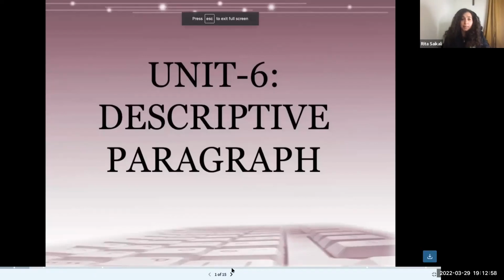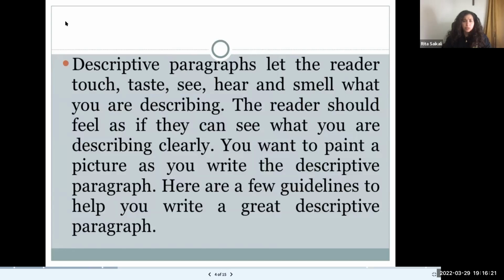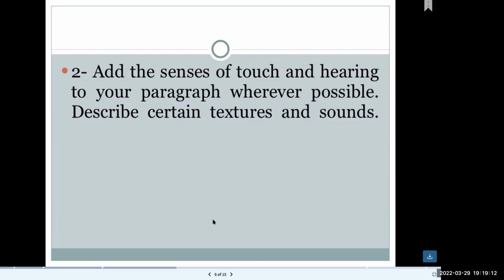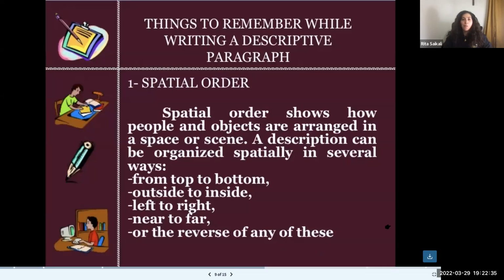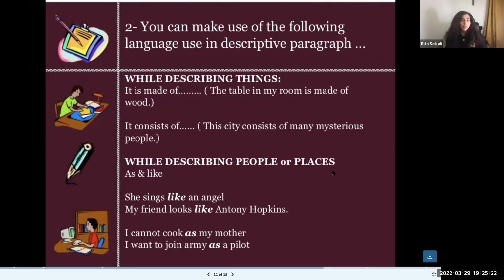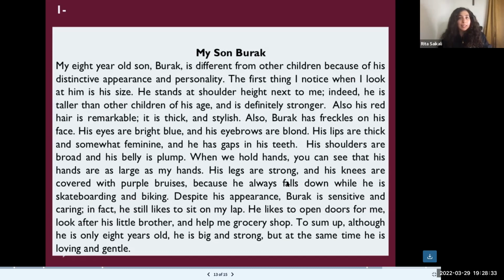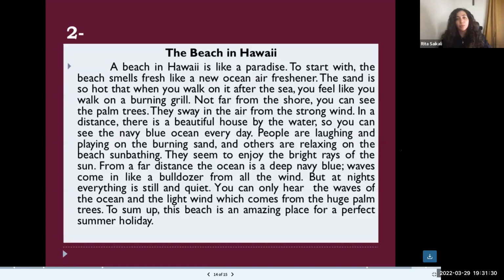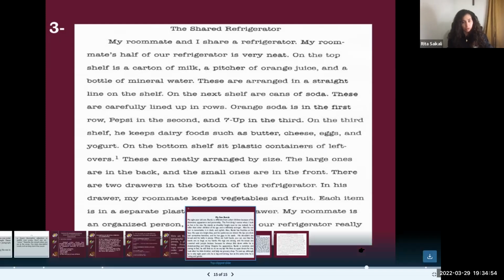How to Write Descriptive Paragraphs - Reading/Writing - GED/ ESL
A descriptive paragraph is a focused and detail-rich account of a specific topic. Paragraphs in this style often have a concrete focus—the sound of a waterfall, the stench of a skunk's spray—but can also convey something abstract, such as an emotion or a memory. Some descriptive paragraphs do both. These paragraphs help readers feel and sense the details that the writer wants to convey.

To write a descriptive paragraph, you must study your topic closely, make a list of the details you observe, and organize those details into a logical structure.

Finding a Topic
The first step in writing a strong descriptive paragraph is identifying your topic. If you received a specific assignment or already have a topic in mind, you can skip this step. If not, it's time to start brainstorming.

FEATURED VIDEO
How to Write a Strong Essay Conclusion
Personal belongings and familiar locations are useful topics. Subjects that you care about and know well often make for rich, multilayered descriptions. Another good choice is an object that at first glance doesn't seem to warrant much description, like a spatula or a pack of gum. These seemingly innocuous objects take on entirely unexpected dimensions and meanings when captured in a well-crafted descriptive paragraph.

Before you finalize your choice, consider the goal of your descriptive paragraph. If you're writing description for description's sake, you're free to choose any topic you can think of, but many descriptive paragraphs are part of a larger project, such as a personal narrative or an application essay. Make sure the topic of your descriptive paragraph aligns with the broader goal of the project.

Examining and Exploring Your Topic
After you've selected a topic, the real fun begins: studying the details. Spend time closely examining the subject of your paragraph. Study it from every possible angle, beginning with the five senses: What does the object look, sound, smell, taste, and feel like? What are your own memories of or associations with the object?

If your topic is larger than a single object—for example, a location or a memory—you should examine all of the sensations and experiences associated with the topic. Let's say your topic is your childhood fear of the dentist. The list of details might include your white-knuckled grip on the car door as your mother tried to drag you into the office, the gleaming white smile of the dental assistant who never remembered your name, and the industrial buzz of the electric toothbrush.

Don't worry about writing full sentences or arranging the details into a logical paragraph structure durin